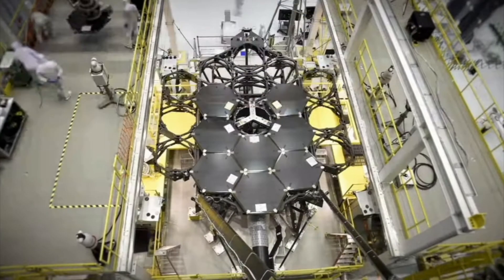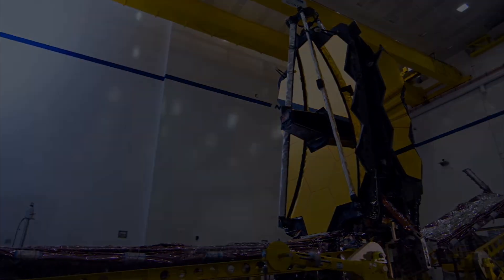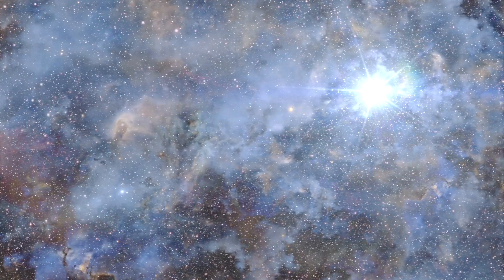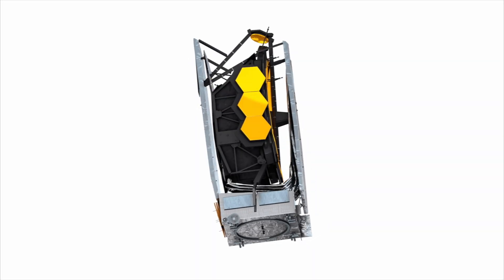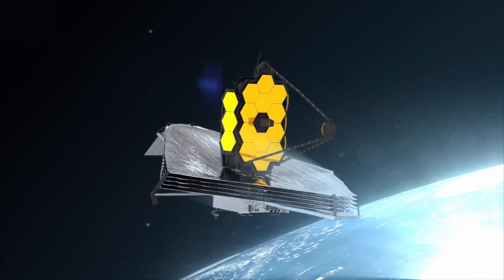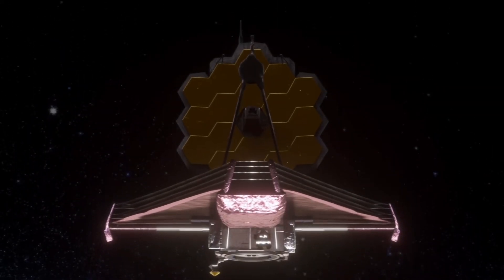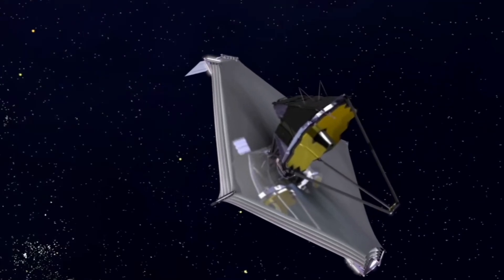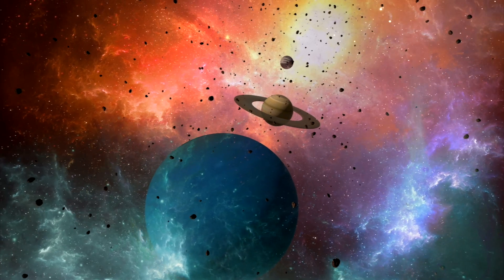How James Webb Space Telescope Will Detect COSMIC Life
In today’s video, allow us to share with you details on the James Webb space telescope. Exploring strange new worlds. Understanding the origins of the universe. Searching for life in the galaxy. These are not the plot of a new science fiction movie, but the mission objectives of the James Webb Space Telescope, the long-awaited successor to the Hubble Space Telescope.

Over the course of several weeks, it needs to unfurl its various components, from its sunshield to its mirrors. But when it fully deploys in space, the Webb will usher in a new age of astronomy, scientists say, and show humanity things it has never seen before.